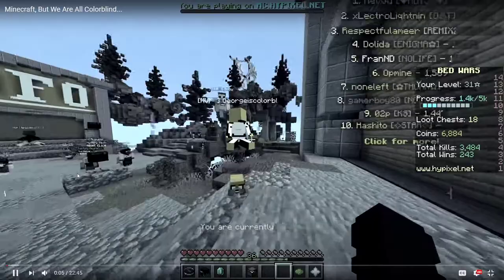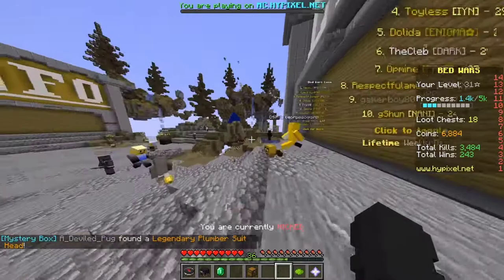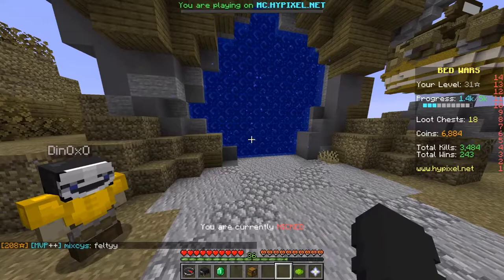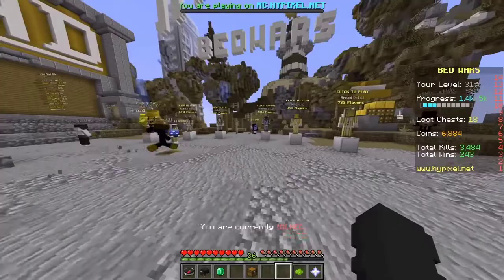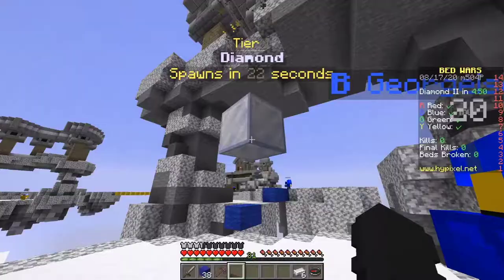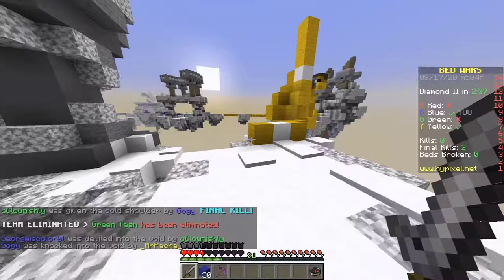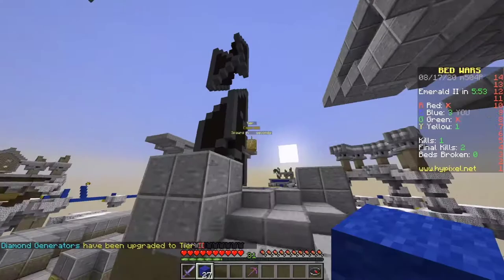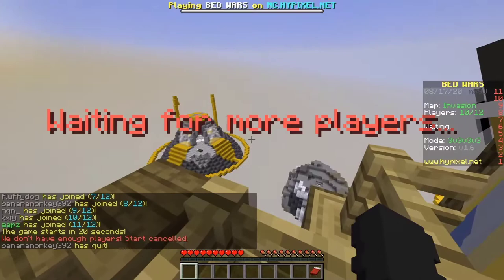Reacting to Dream and Sapnap being colorblind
Hi in this video i react to sapnap new video where they use a colorblind filter to see exactly what georgenotfound see.

Full disclosure I am also red-green colorblind.

If we can get 5 Likes ill watch the react to the rest of the video Sapnap released.